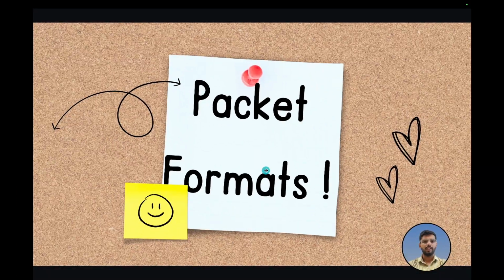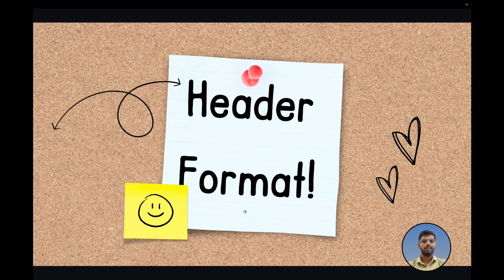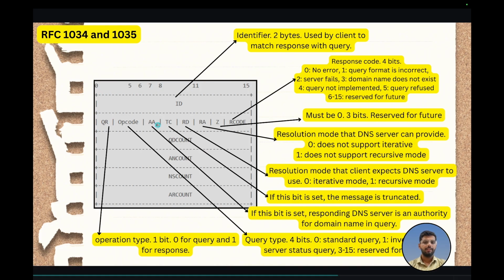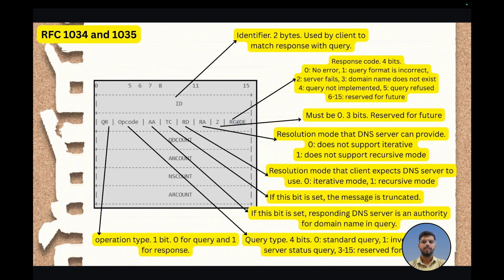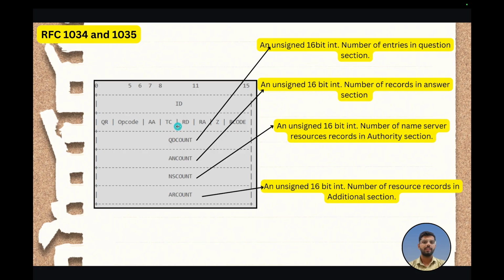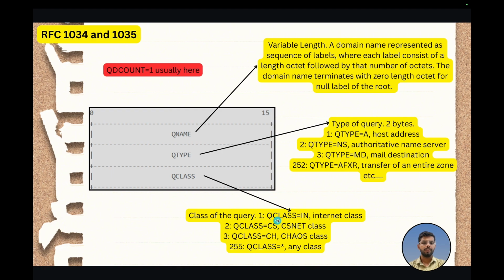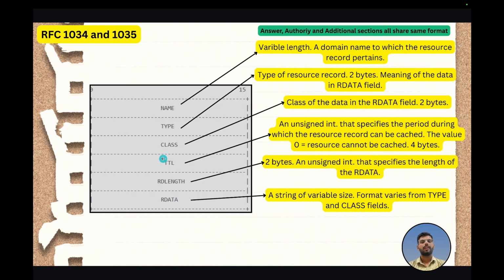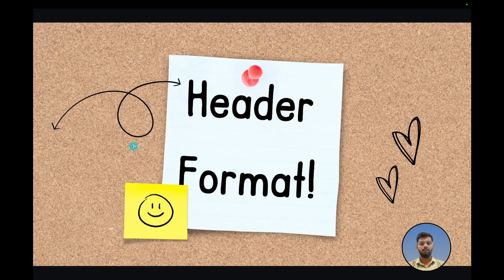DNS Packet Format Explained | Complete DNS Header & Records Breakdown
In this video, we take a deep dive into the DNS Packet Format and understand how DNS messages are structured at the packet level.

If you've already learned the basics of DNS and how name resolution works, understanding the packet format is the next step toward mastering the protocol. We will break down every important field in a DNS packet and see how DNS queries and responses are exchanged between clients and servers.

🚀 In this video, you'll learn:

• Structure of a DNS packet
• DNS Header format and field explanations
• Transaction ID and Query/Response identification
• Question Section breakdown
• Answer Section explanation
• Authority Records and Additional Records
• Common DNS Record Types:
      A Record
      AAAA Record
     CNAME Record
     MX Record
     NS Record
     PTR Record
     TXT Record
• How DNS Queries and Responses are formatted

Understanding DNS packet formats helps you:

✅ Analyze DNS traffic using Wireshark
✅ Troubleshoot DNS-related issues
✅ Prepare for networking interviews and certifications
✅ Build a strong foundation in computer networking
✅ Understand how DNS works internally

📚 Important RFCs Discussed

• RFC 1034 – Domain Names: Concepts and Facilities
• RFC 1035 – Domain Names: Implementation and Specification

💻 Tools You Can Explore

• Wireshark
• nslookup
• dig
• Cisco Packet Tracer
• NS3 Network Simulator

👍 If you found this video helpful, don't forget to:

✔ Share it with fellow networking enthusiasts